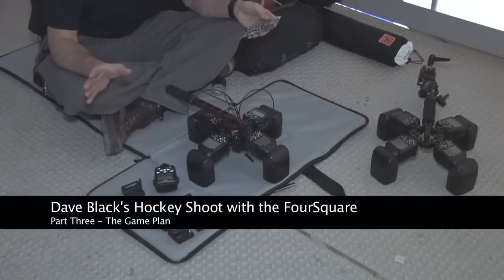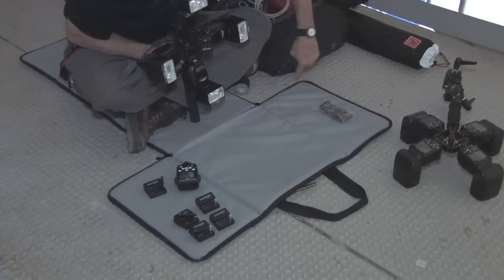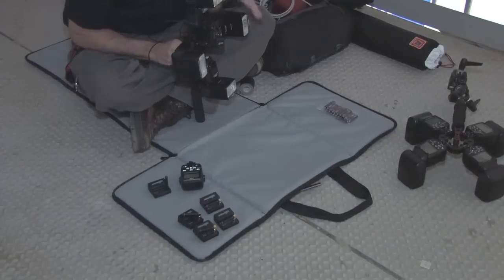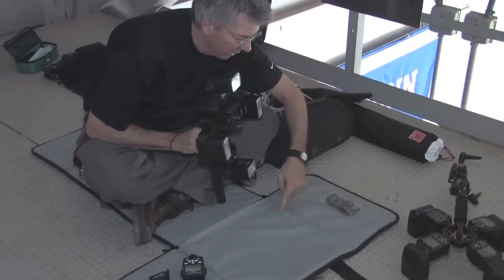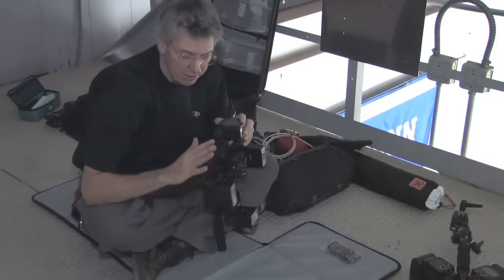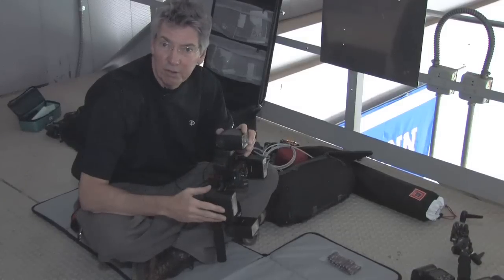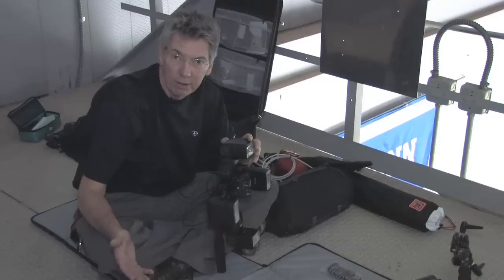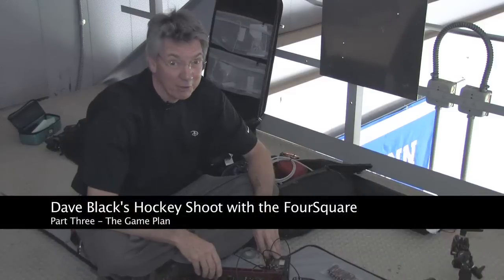Part 3 - Dave Black Shoots Hockey with the FourSquare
in Part 3 Dave goes over the game plan for the shoot and explains where he's placing his lights.

Part 3 of a series of 5 videos with Dave Black shooting a hockey game in an indoor arena. Demonstrating everything from what he takes with him on shoots, to how he uses the FourSquare to mount speedlights up in the catwalk to illuminate the rink below as well as some video footage of him shooting and examples of the  photos he's taking.

and last but not least
Canon USA